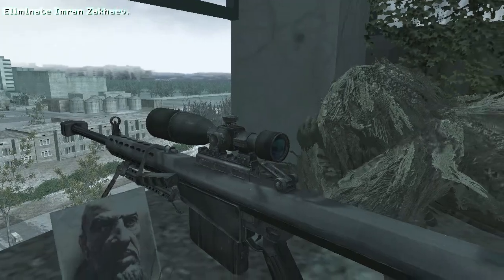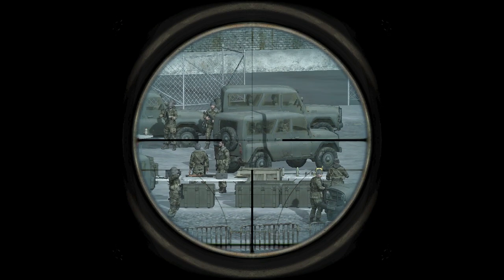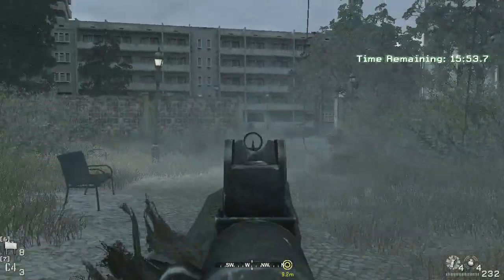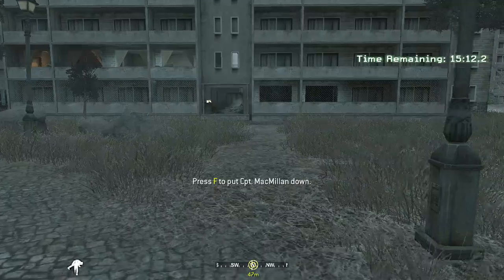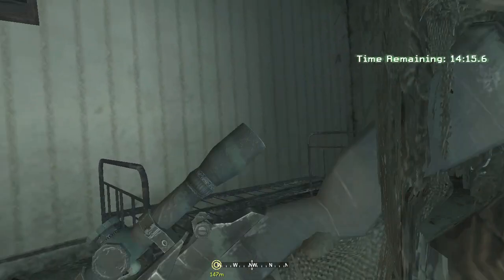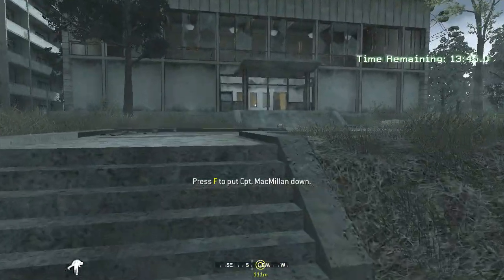One Shot One Kill - Call of Duty 4: Modern Warfare (2007) - Gameplay No Commentary